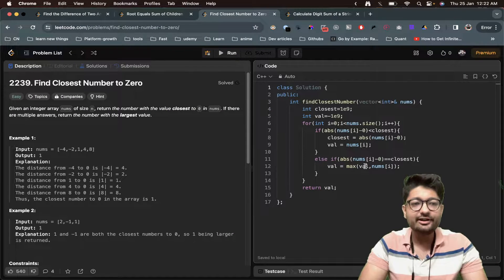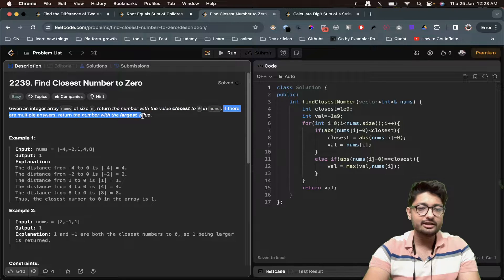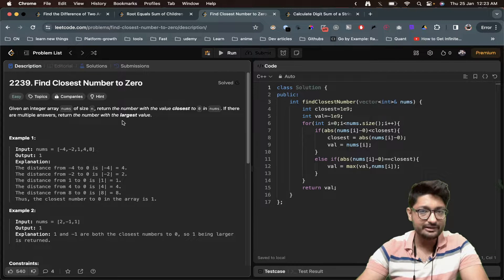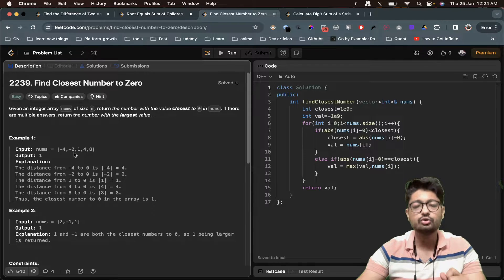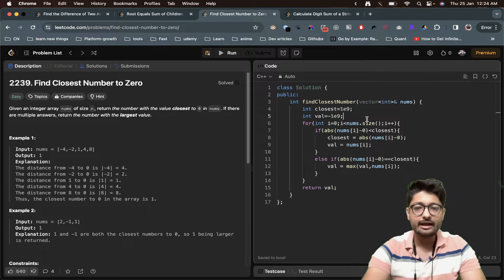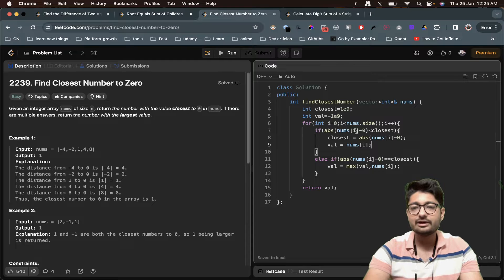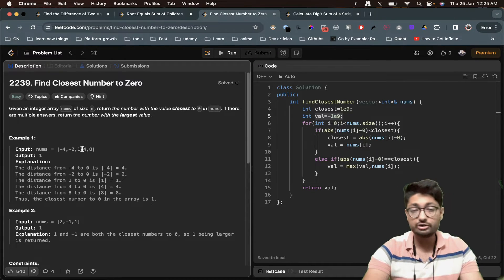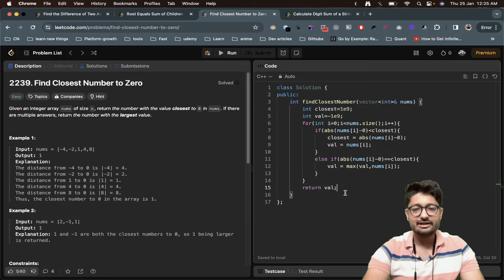2239. Find Closest Number to Zero | LEETCODE EASY | ARRAY